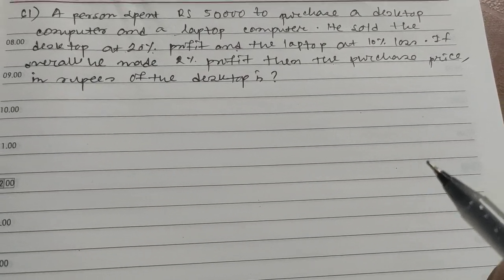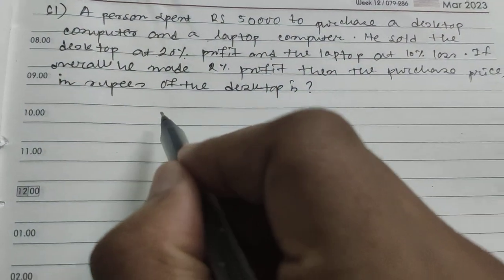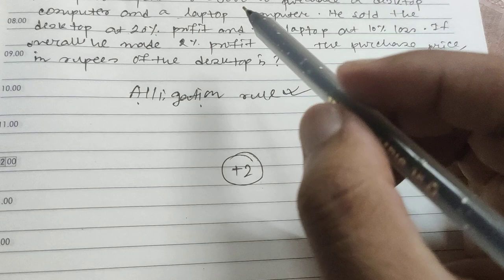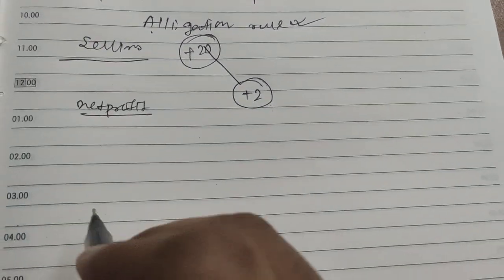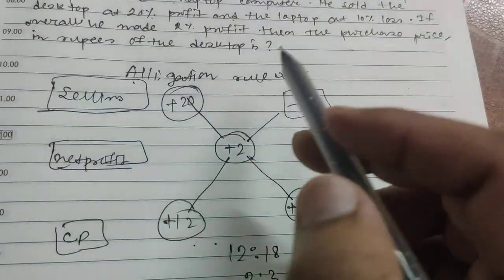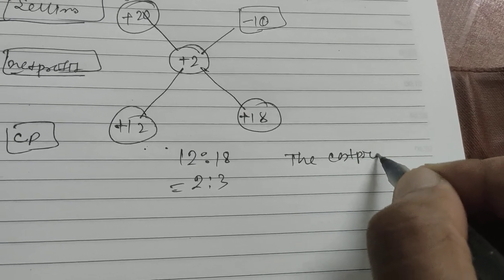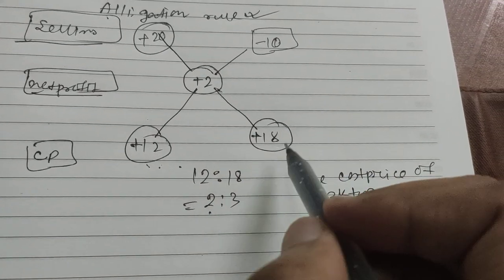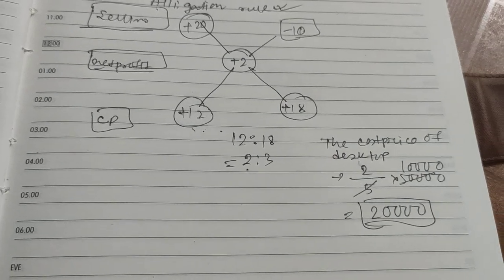61. A person spent rs 50k to purchase a desktop and laptop..| profit and loss problem || Apti Master